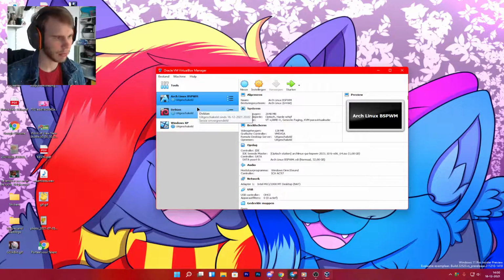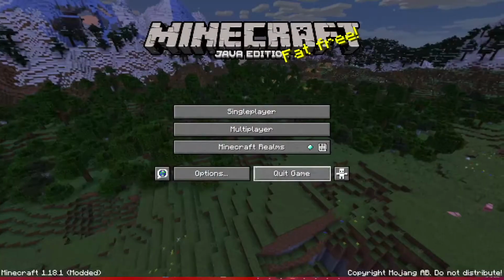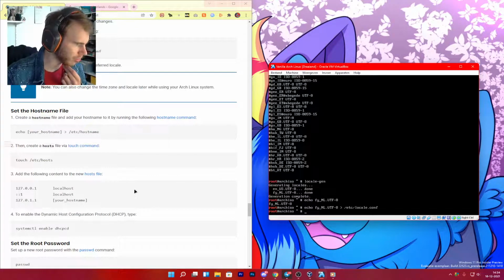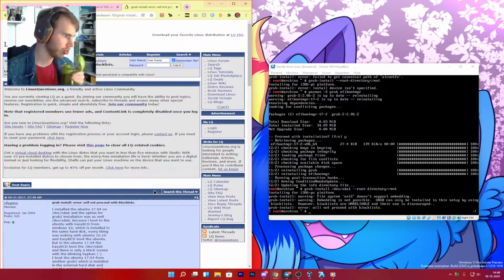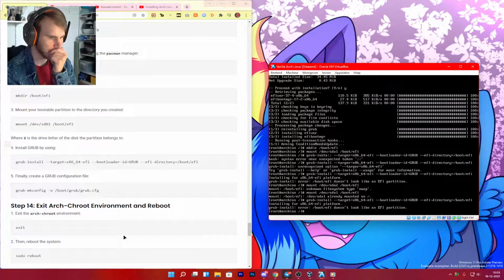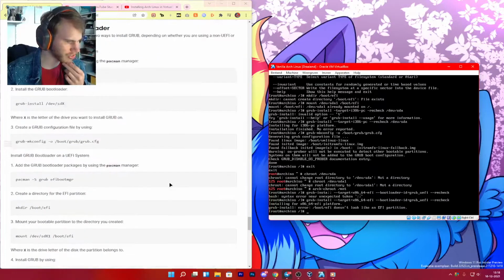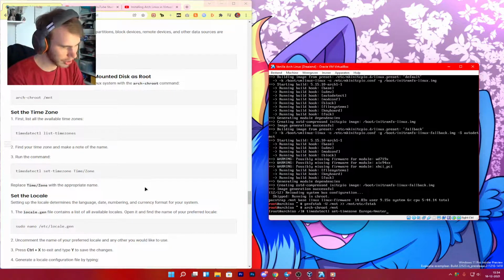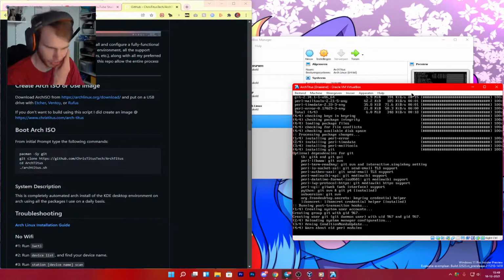3RD ATTEMPT at Installing Arch Linux in VirtualBox [Phoenix Stream]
This is my THIRD attempt installing Arch Linux in VirtualBox. I'm hoping this will go an awful lot easier then last time I did this, and everything WOULD JUST FRICKING WORK!!! Got any tips and tricks? Let me know in the live chat

If you'd like to send me a donation, this is the place to do it